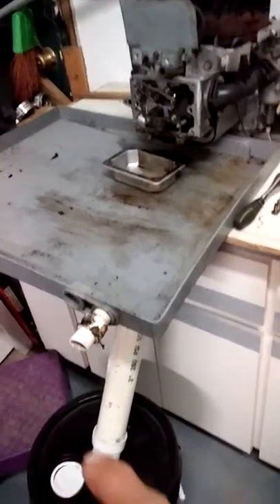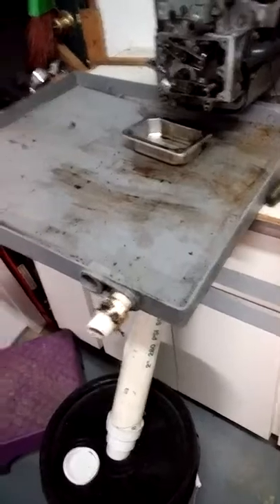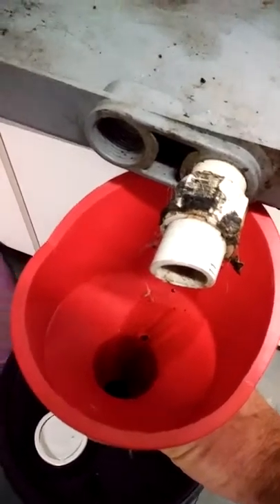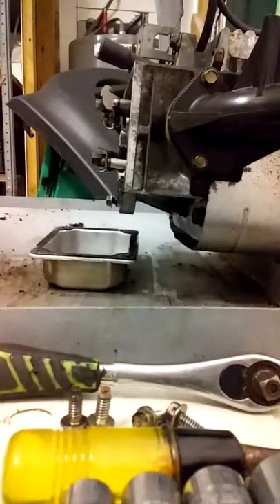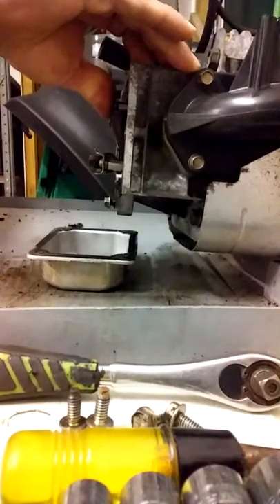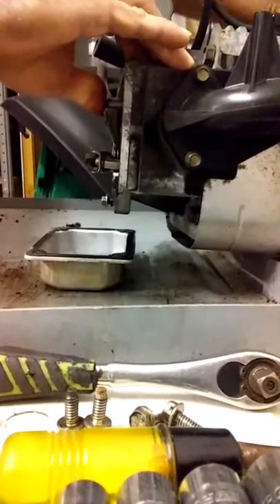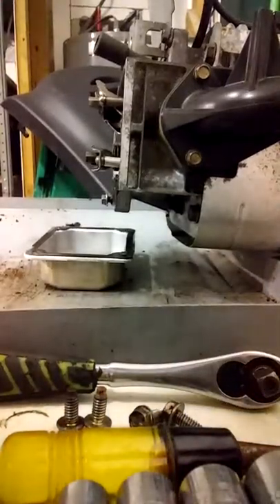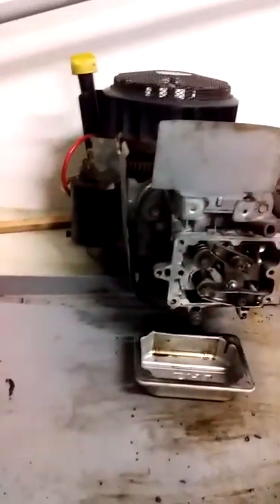20171130 015650 bad cam